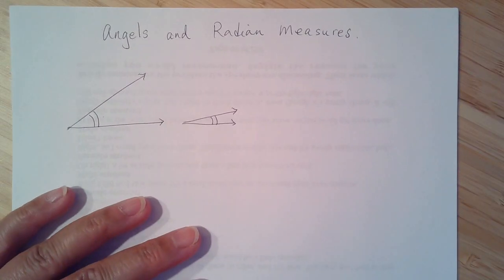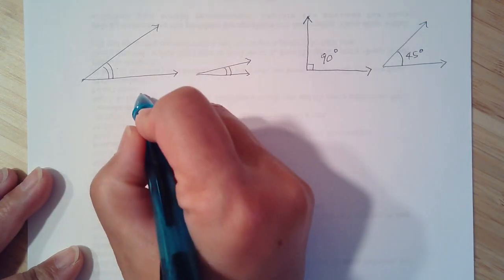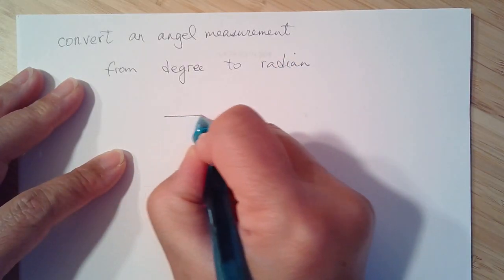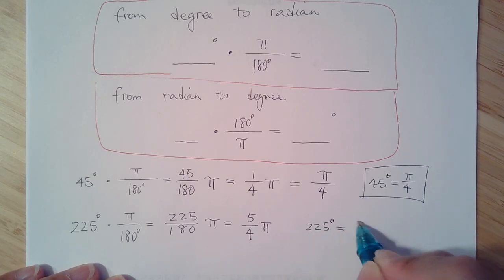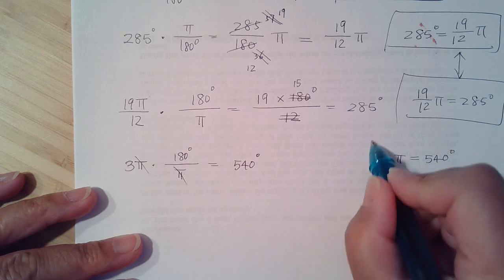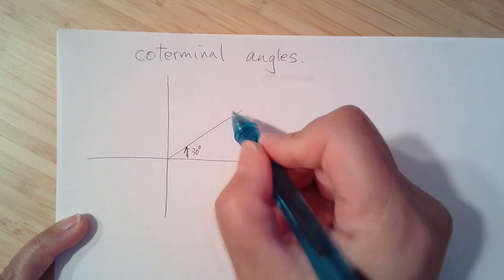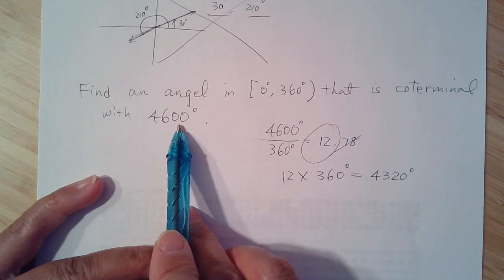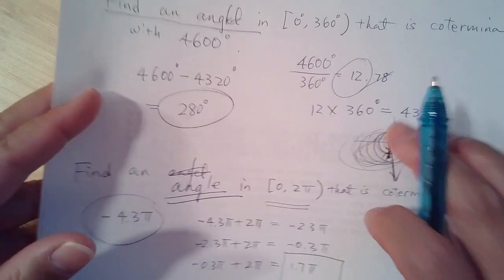PreCal 041 Angles and Radian Measures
Introduction of the concept of radian measurement for an angle. Convert between degree and radian measurement. understand the co-teminal angles. Get familiar with the special angles measures in radian.